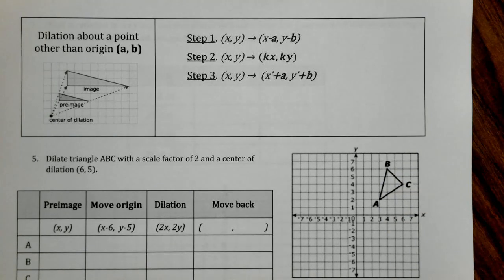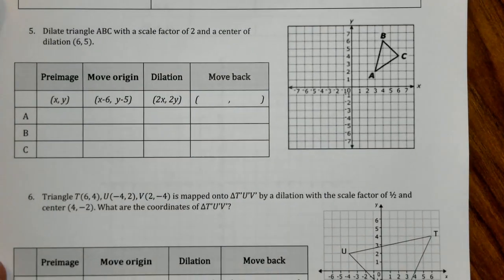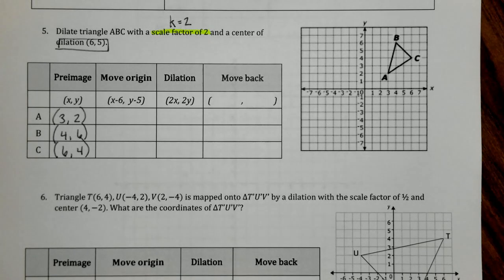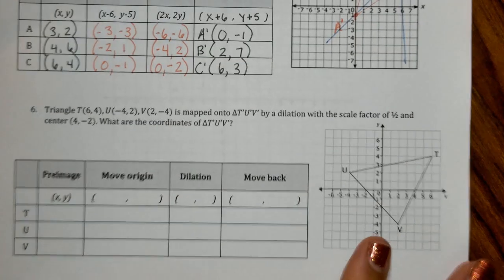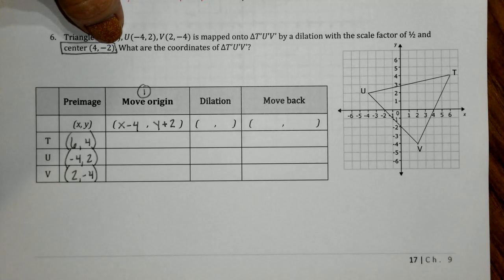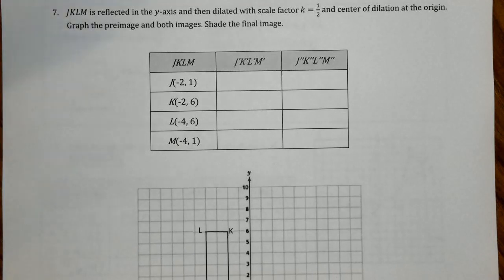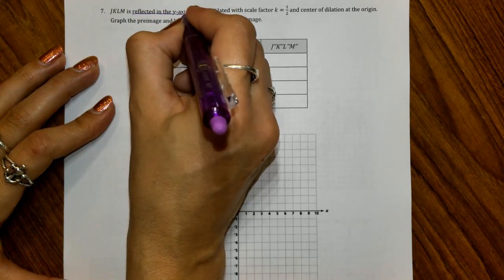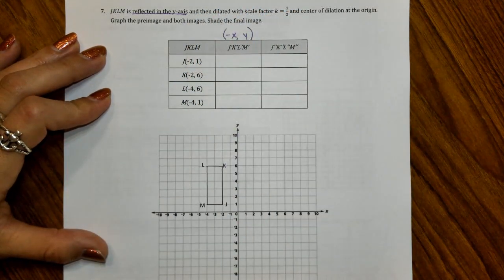Dilations About a Point